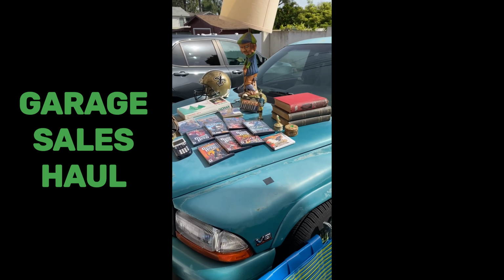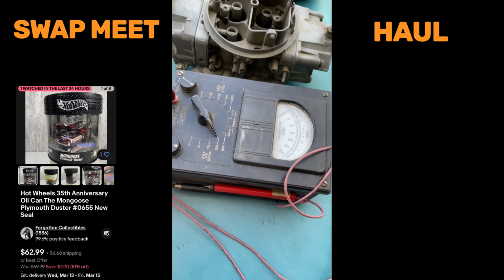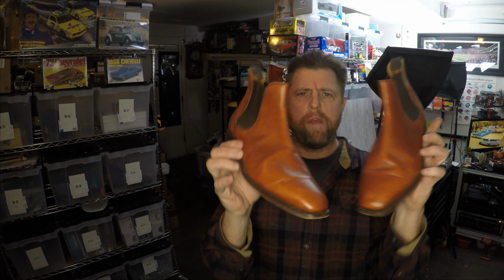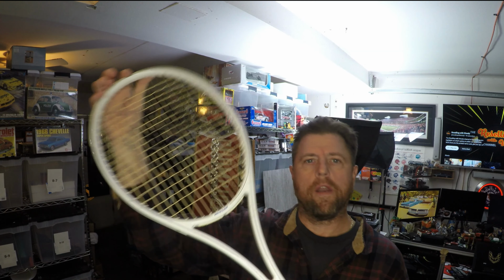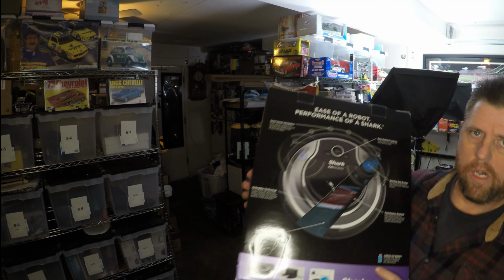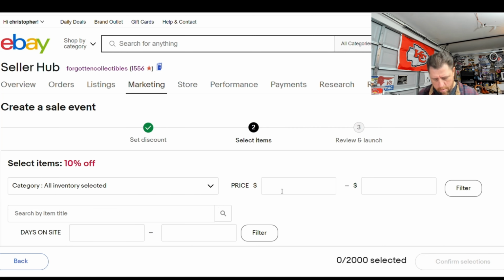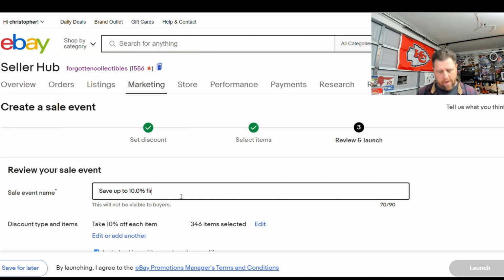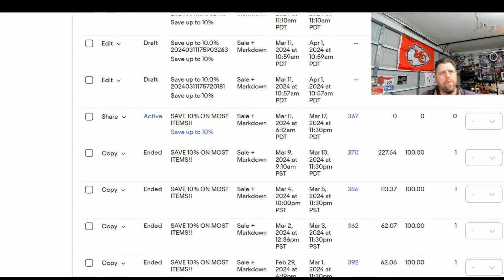Try This Ebay Tool for Slow Sales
I am a reseller, sharing AWESOME finds and Amazing eBay sales for MAXIMUM profit!

In this video I take you in to my store and show you how to start a Markdown Sale on ebay. Also a Garage Sale Haul and a Swap Meet Haul! What Sold last week, I share my numbers for weekend sales.